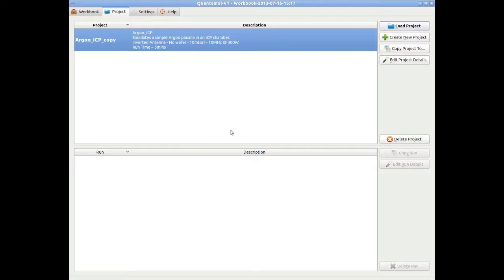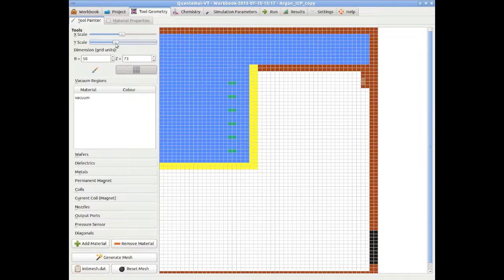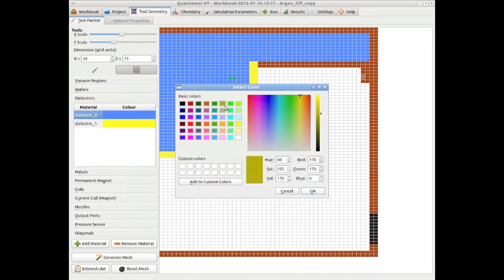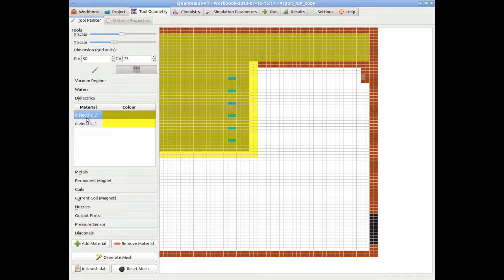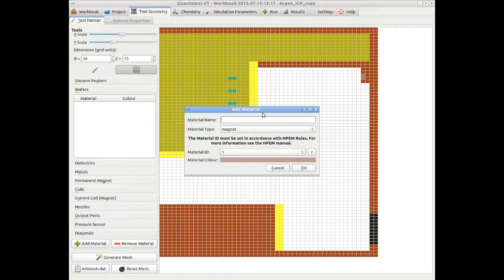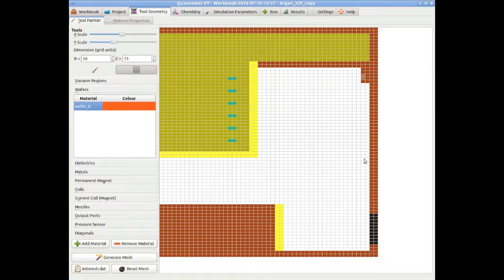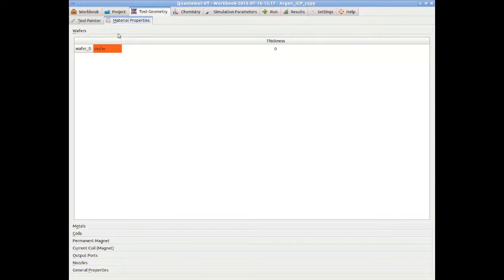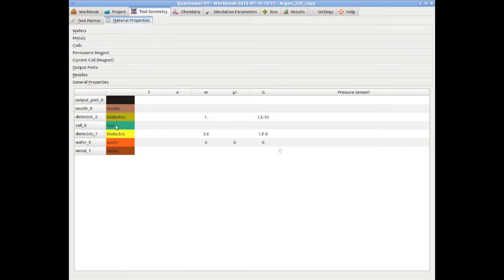Quantemol-VT: Tool Geometry Setup